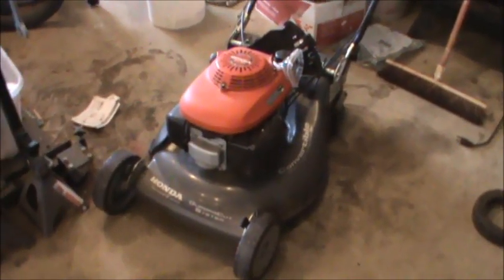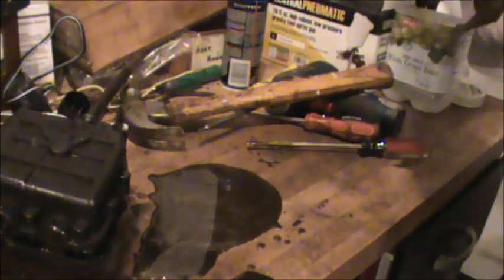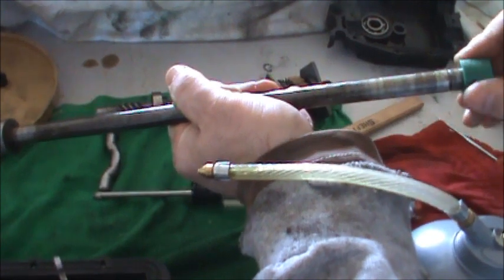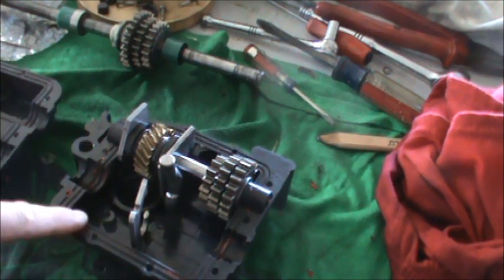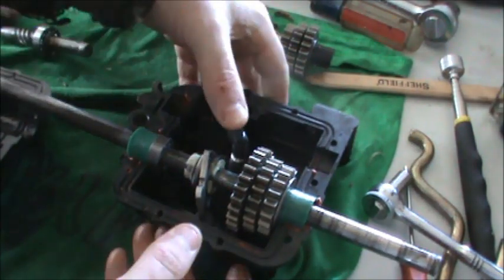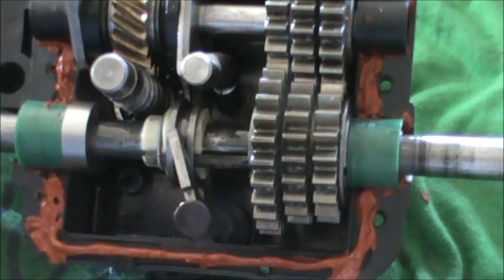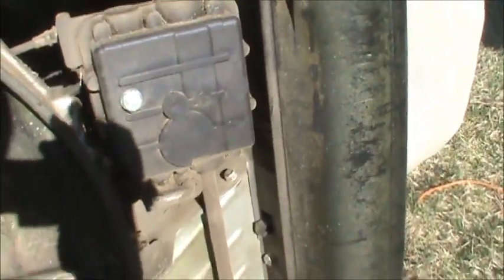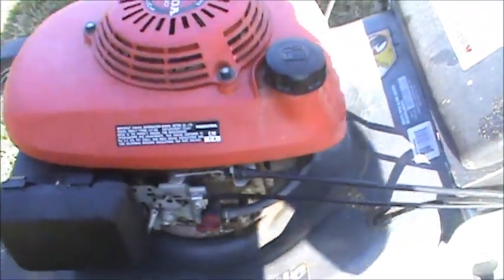Honda HRT 216 Transmission Repair Part 2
Click this link to buy a replacement transmission for your honda lawnmower.  If these videos were helpful do me a favor and order through my link so I get credit for the purchase.  Thank You. In this video I take apart a honda lawnmower transmission that is not working properly and fix it from leaking oil.  Part 1 shows how to remove from the mower and part 2 shows the actual repair.